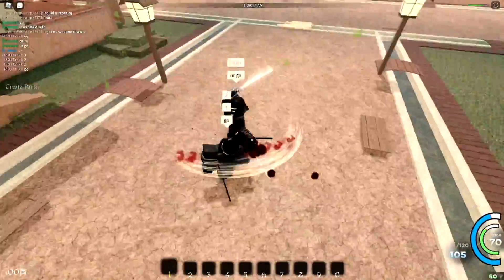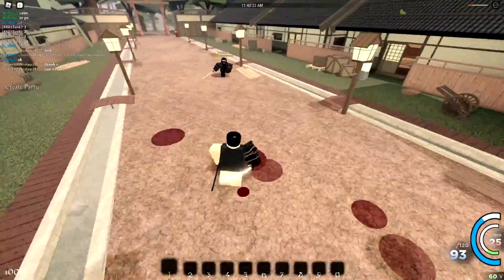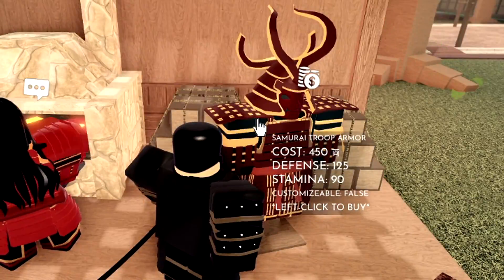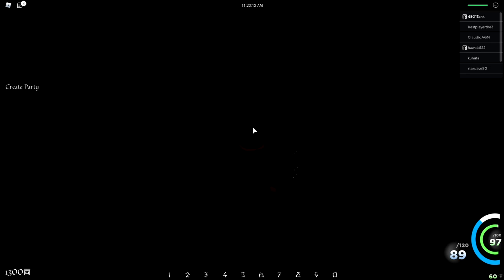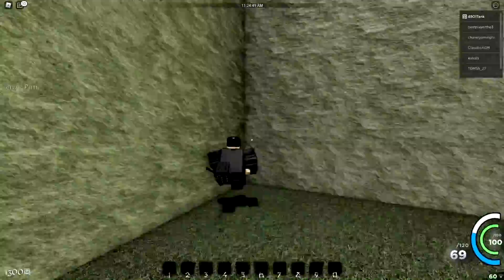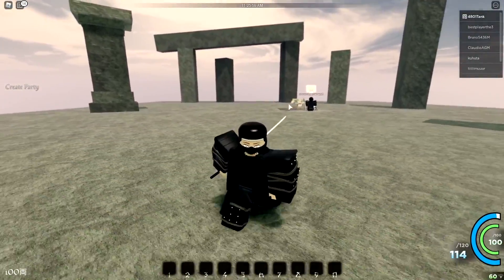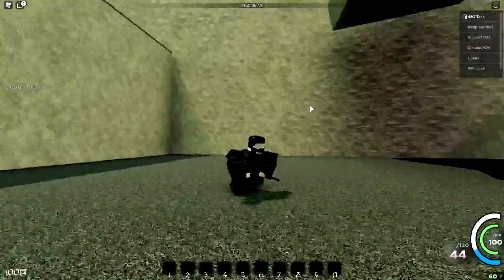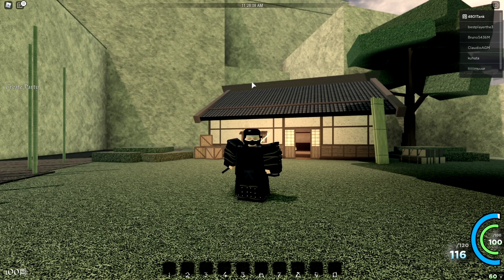ALL ARMOR/STANCE LOCATIONS IN BLOOD SAMURAI 2 | Roblox Blood Samurai 2 Showcase Gameplay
What's good with yall boys!
Today I'm showcasing all the armor and stance locations in Roblox blood samurai 2.